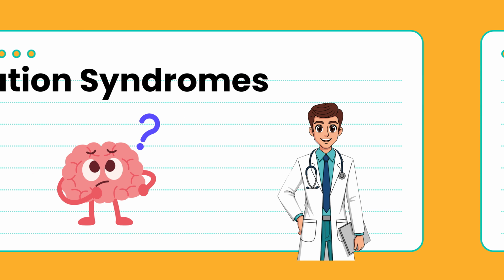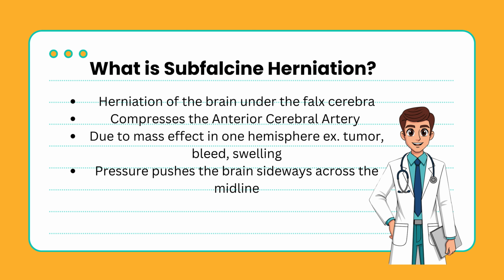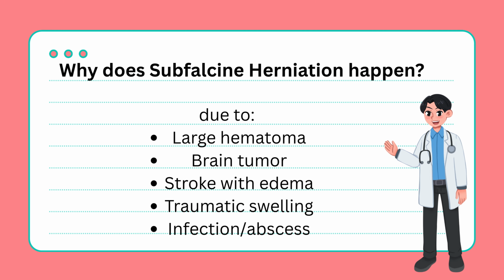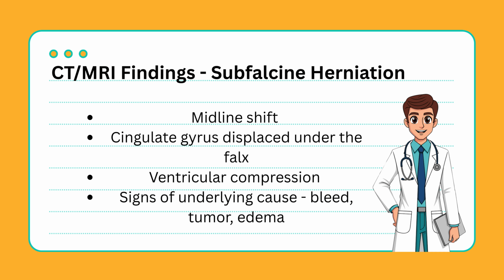Subfalcine Herniation | Quick Review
Studying neuro? Trying to understand subfalcine herniation quickly? This rapid review explains the essential facts in minutes — definition, midline shift, ACA compression, presentation, CT findings, and emergency treatment.

High-yield for:
🧠 USMLE
🧠 MRCP
🧠 PLAB
🧠 FCPS
🧠 MBBS students